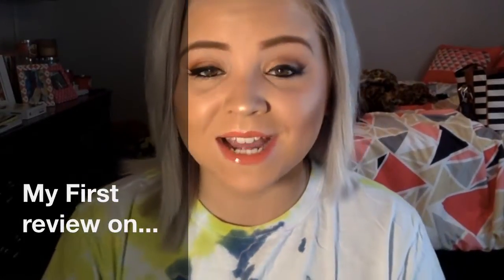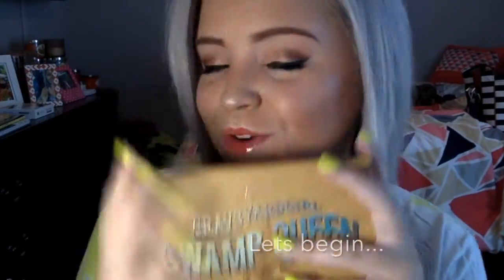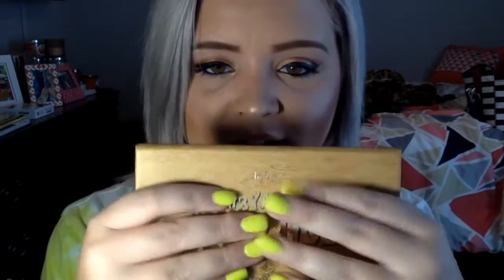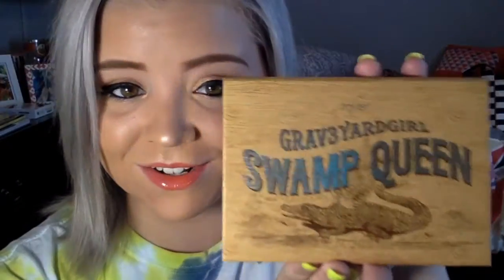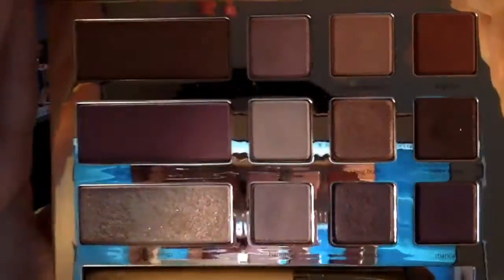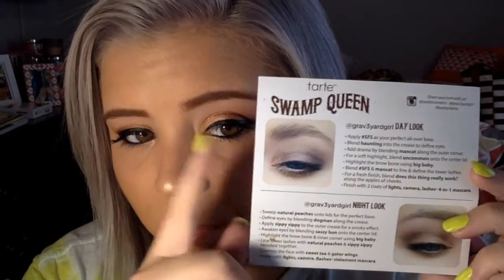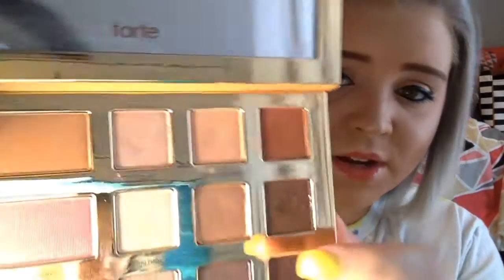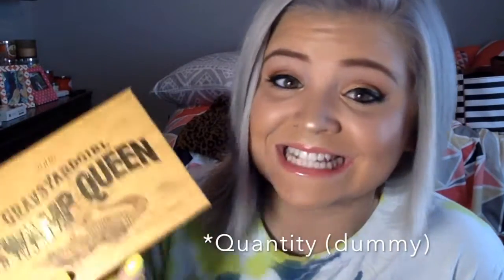GRAV3YARDGIRL SWAMP QUEEN- Tutorial & Review!!!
Here is a little something I have wanted to do for a while now! Huge fan of Bunny and BIG congrats to her and her success over the years! She is the one who motivated me to create my own beauty blog, and I hope to someday I can become as successful as she has!